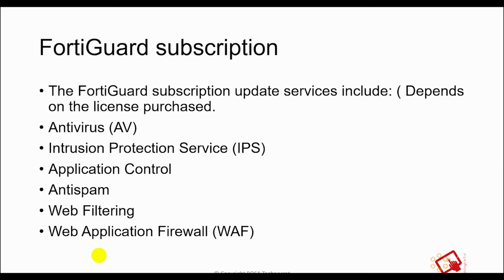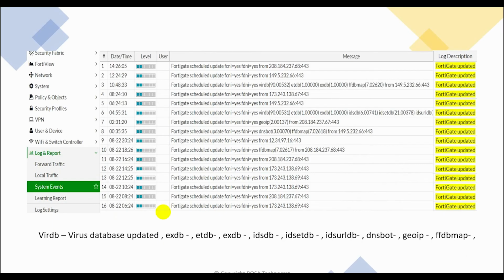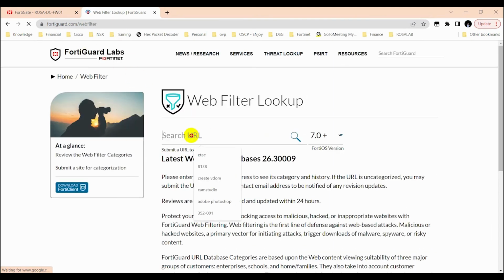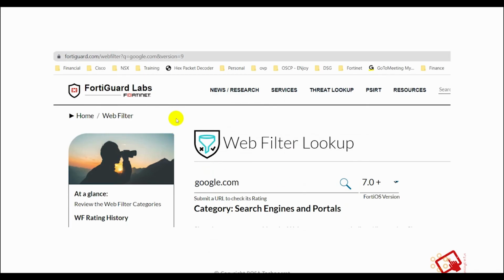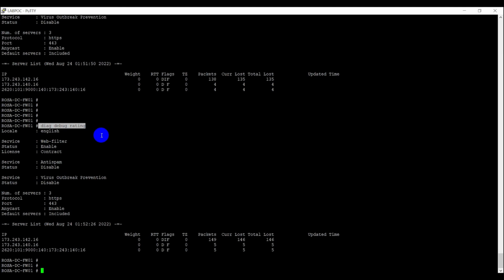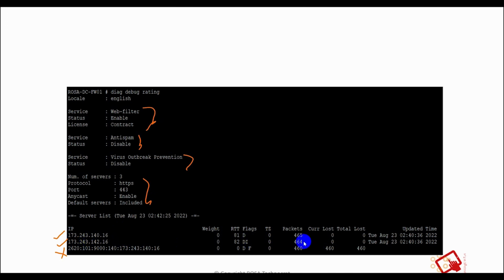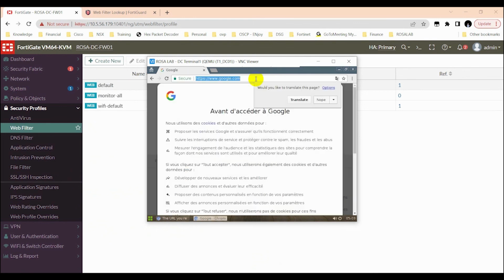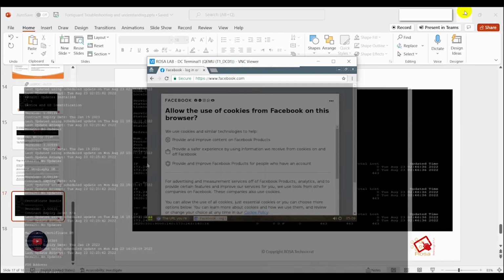Fortigate - Understanding and Troubleshooting Fortiguard Issues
Video tells us about Fortiguard subscription service from fortinet. It helps us in understanding and troubleshooting the fortiguard servers reachability.

Troubleshooting commands :
diag debug rating
Troubleshooting issues :  Web filtering rating error
How web filter website categories are retrieved.

You can watch other videos below.